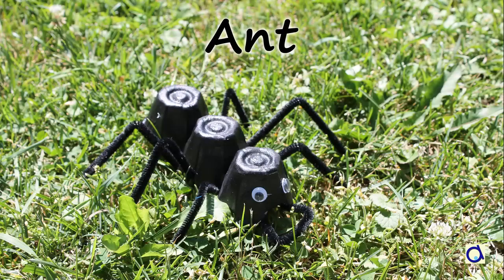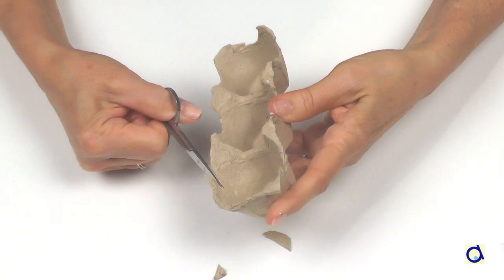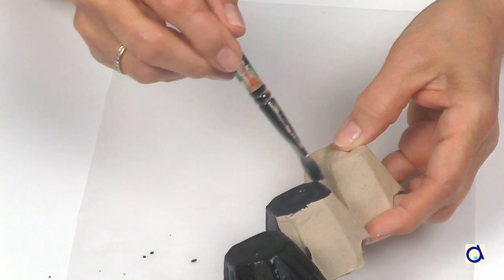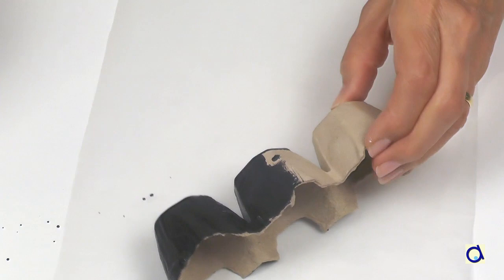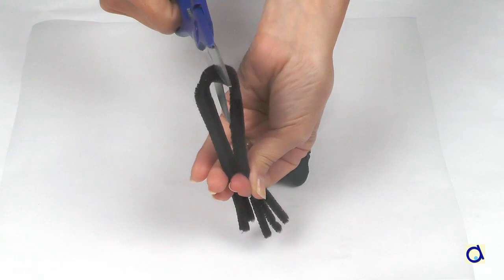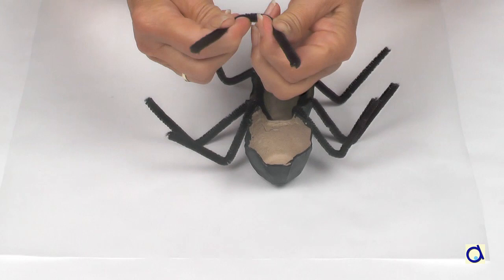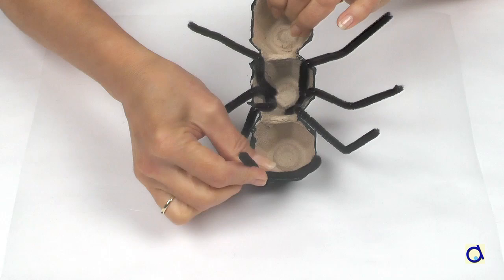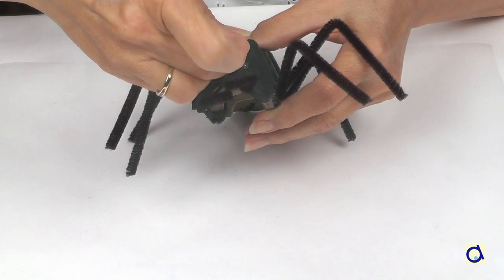Egg carton ant craft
Make an ant with an egg carton and some pipe cleaners. With the carton for a dozen eggs you can make four ants!